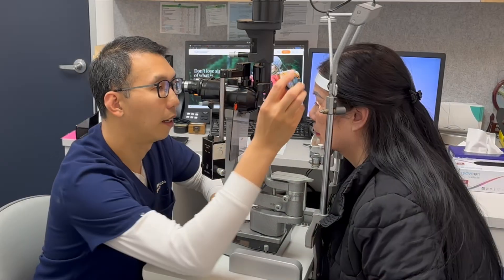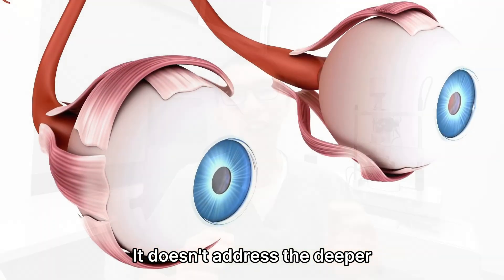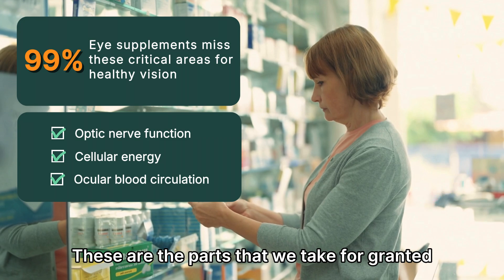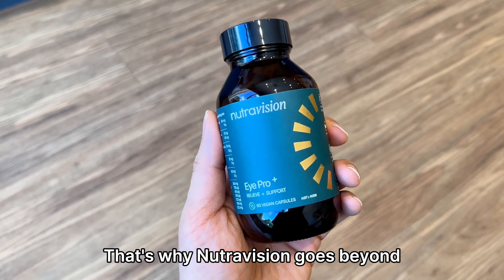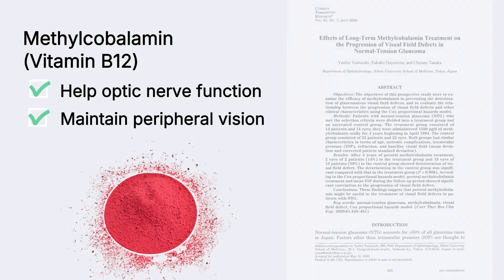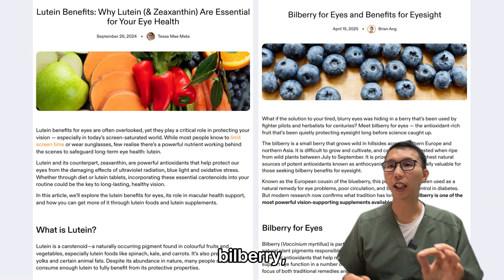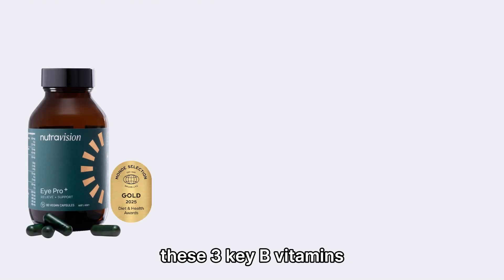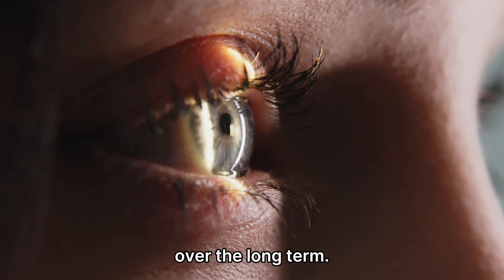Most Eye Supplements Get It Wrong. Here’s What They Miss.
Lutein. Zeaxanthin. Bilberry. They’re great — but they’re not enough.

Most eye supplements focus on only macular support or dry eye relief. But if you want real, long-term vision support… you need to go deeper.

💡 Your optic nerve, mitochondria, and ocular blood vessels are the core drivers of visual resilience — yet 99% of formulas ignore them.

In this video, we break down the vital yet overlooked nutrients that your vision needs, but 99% of eye supplements do not contain:
✅ Nicotinamide (B3) – fuels the mitochondria that power your optic nerve
✅ Methylcobalamin (B12) – supports long-term peripheral vision and optic nerve health
✅ Methylfolate – reduces homocysteine levels and promotes healthy circulation to your eyes and brain

Nutravision was built to support your entire eye-nerve-brain vision ecosystem — not just your macula. If you’re serious about looking after your eyesight for the years ahead… this is where it starts.

💬 Got a question or comment to share? Drop it in the comments!